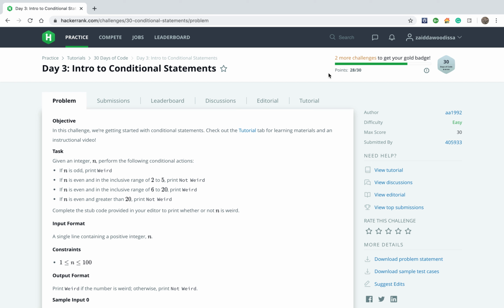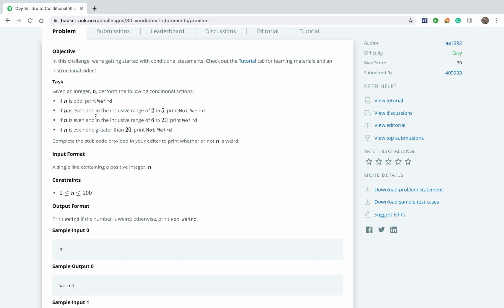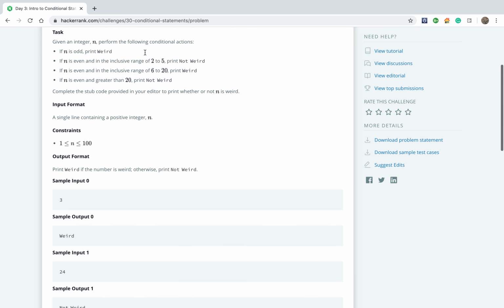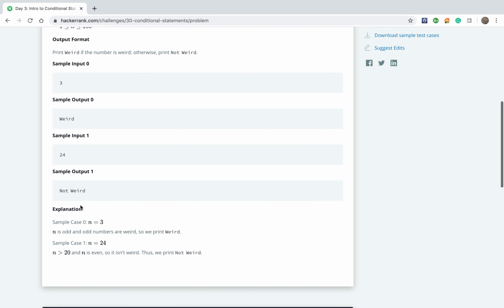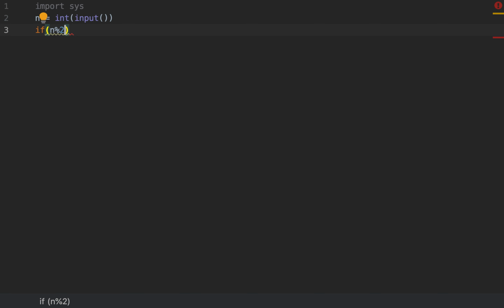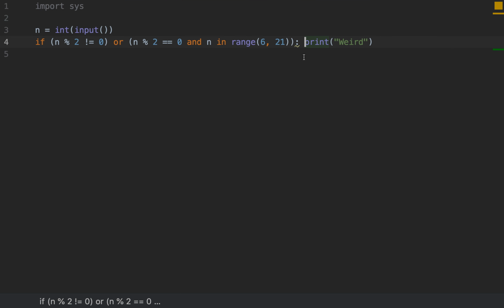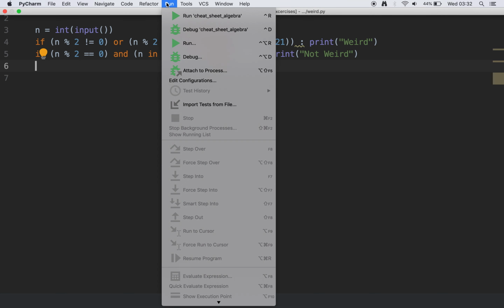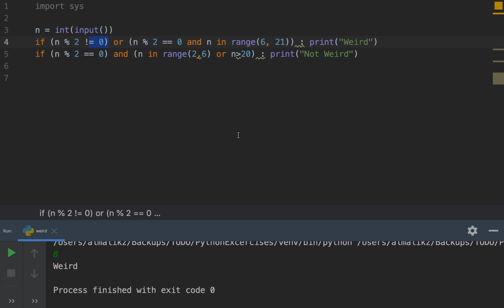Intro to Conditional Statements using Python [DataAkkadianHackerRank]– Zaid Alissa Almaliki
Intro to Conditional Statements in Python– Zaid Alissa Almaliki